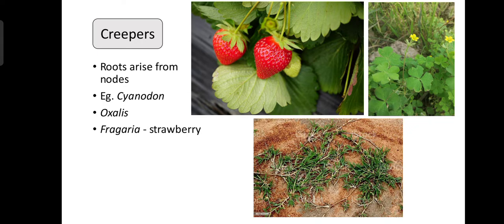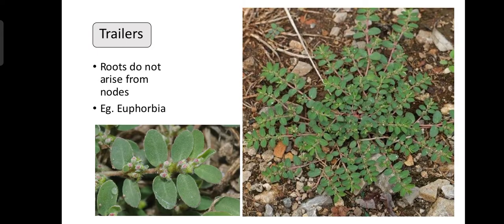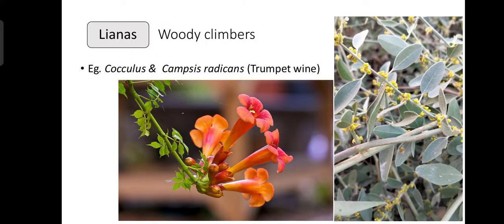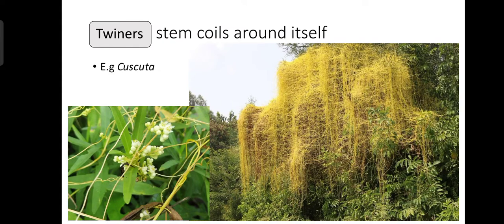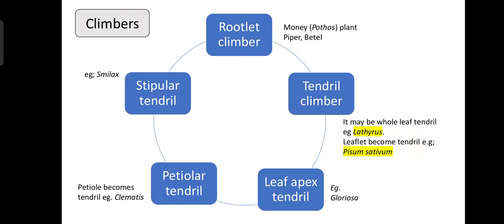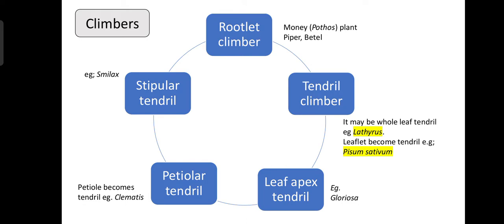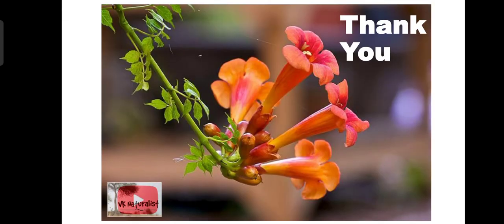Weak stems | Morphology of flowering plants | Climbers, Lianas, Creepers, Trailers, Twiners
Weak Stems
Climbers
Lianas
Creepers
Trailers
Twiners